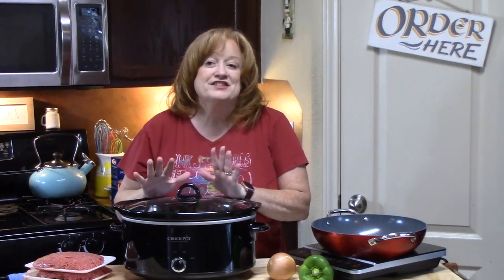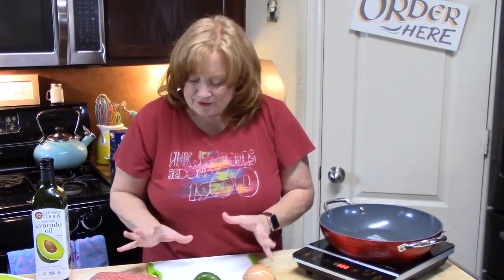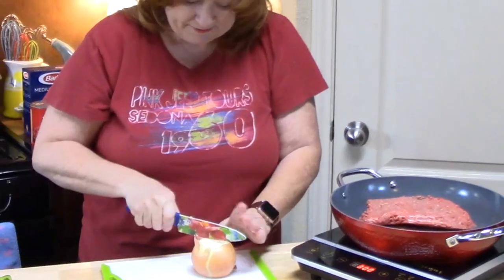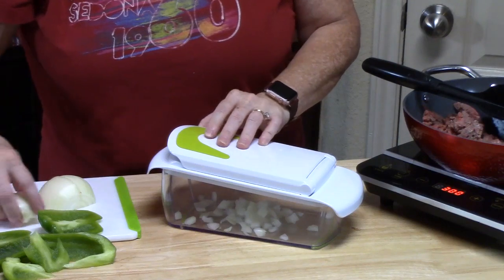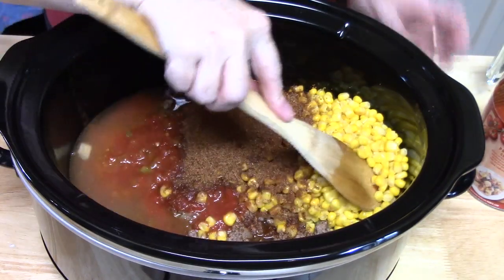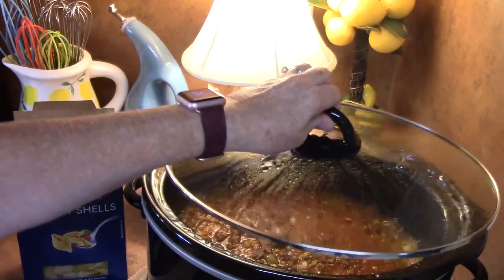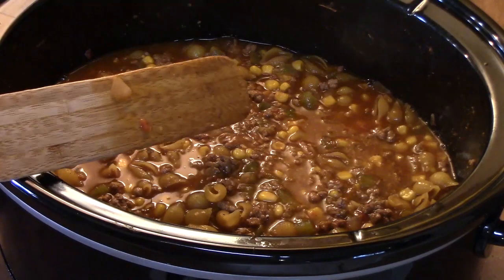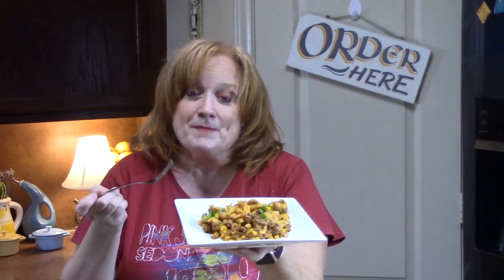CROCKPOT TACO PASTA CASSEROLE RECIPE | COOK WITH ME EASY CROCKPOT DINNER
CROCKPOT TACO PASTA CASSEROLE RECIPE.  Let's take a comforting cheesy pasta and combine with delicious taco flavors and ingredients and make a yummy taco pasta casserole in our crockpot or slow cooker.

Disposable Gloves
6 quart programmable crockpot
Can opener

Write to me at:
Catherine’s Plate
22720 Morton Ranch Road, Suite 160, Box 340